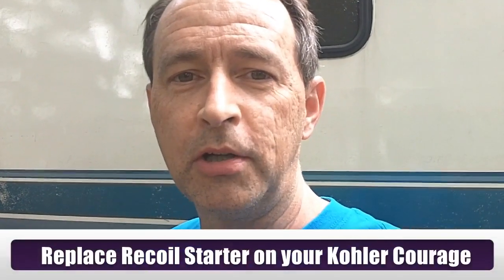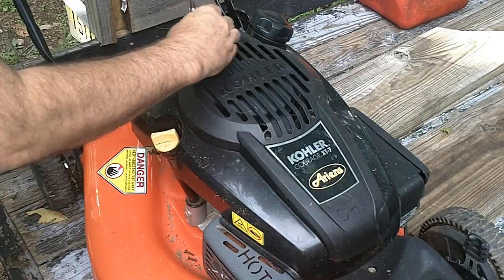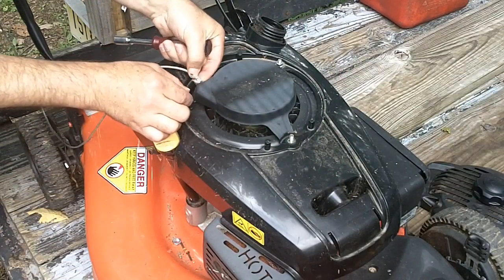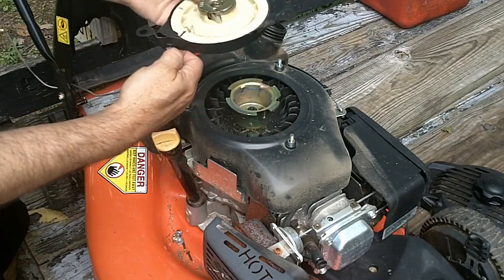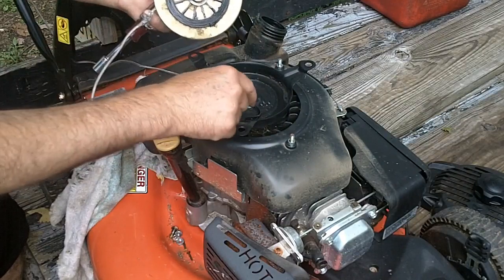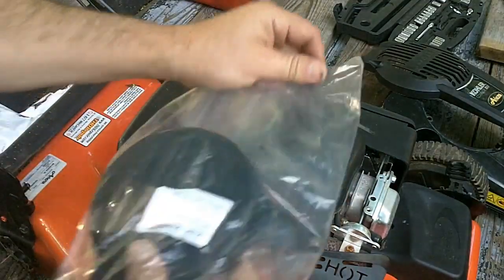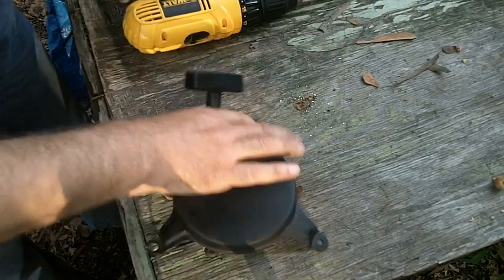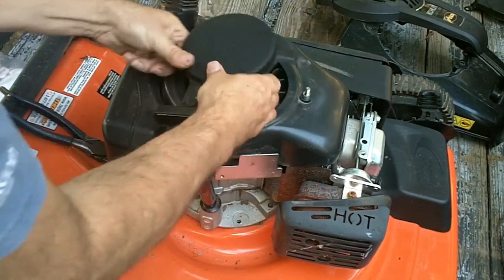How to Fix the Recoil Pull Rope Starter on your Kohler Courage Lawn Mower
This should be a simple job. But the replacement part I bought online required some adaptation.